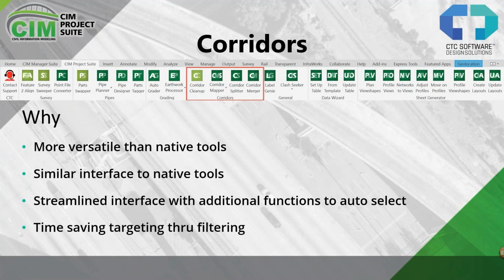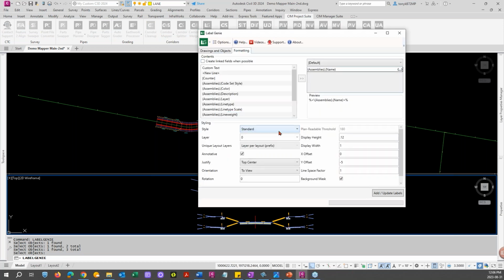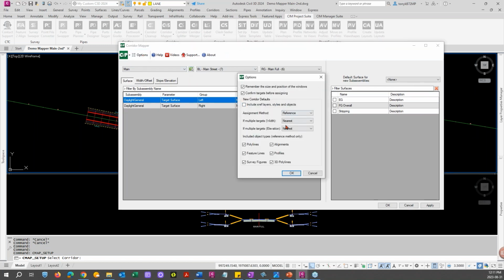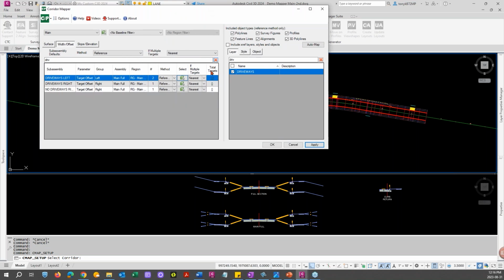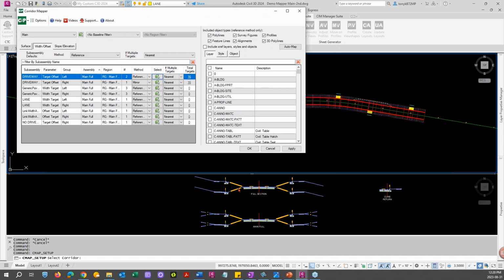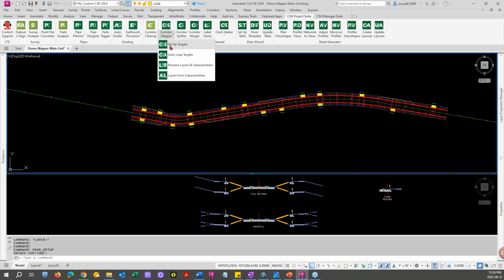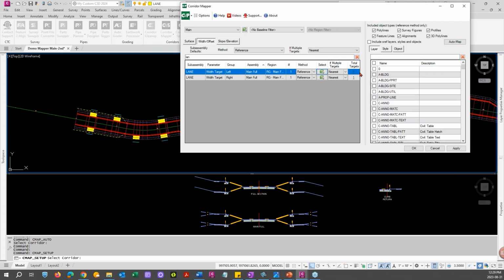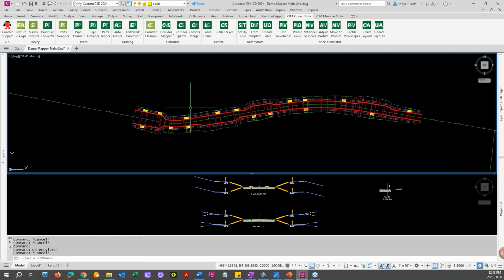Target Mapping with Corridor Mapper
Corridor Mapper will allow for Civil 3D® corridor targets to be automatically assigned by mapping layers to subassemblies. Users can define a “mapping” for a given for a given corridor, then simply create target objects on those layers and the corridor will automatically assign those targets to the appropriate subassemblies.

Learning Objectives:
1. Automatically assign corridor targets by mapping layers to subassemblies
2. Maintain a dynamic link between mapped layers to subassemblies
3. Leverage Civil 3D for use in Corridor Mapper
4. Assign targets with previously mapped layers